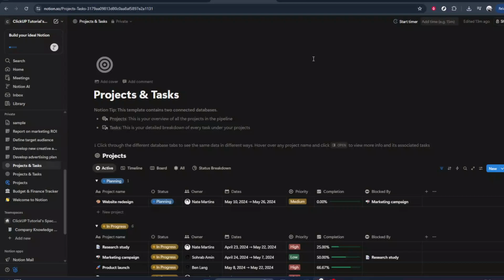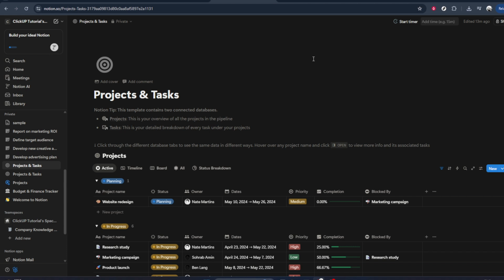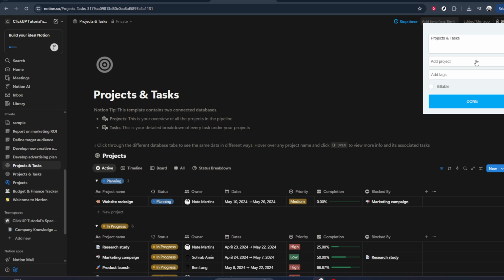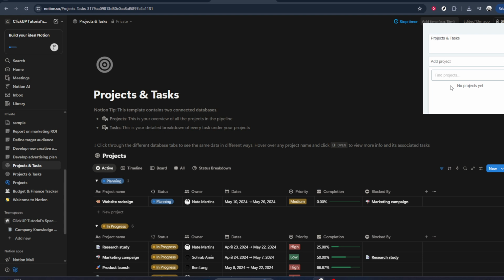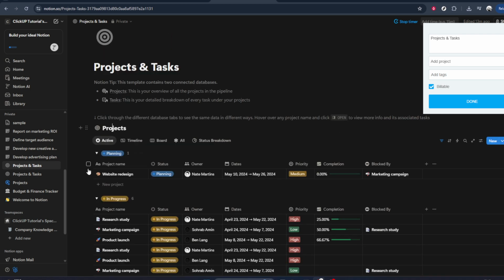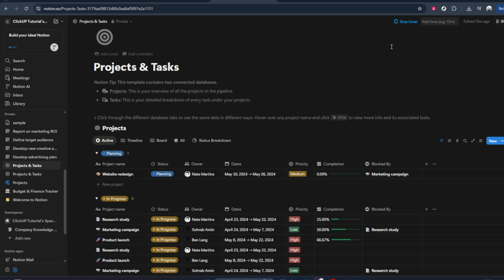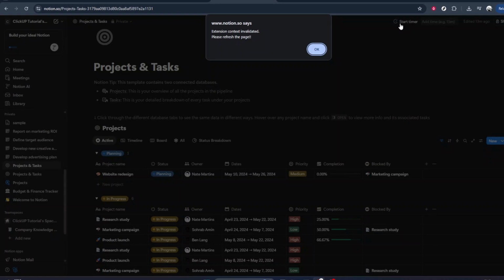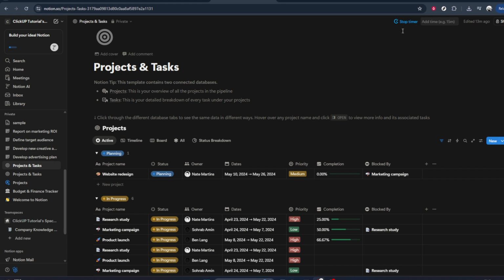How to Record Your Working Hours in Notion | Easy 2026 Guide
n this video, you’ll learn how to record your working hours in Notion to stay organized and track your productivity. I’ll show you step-by-step how to set up a time tracking system, log hours for tasks or projects, and create an easy-to-use workflow in Notion.